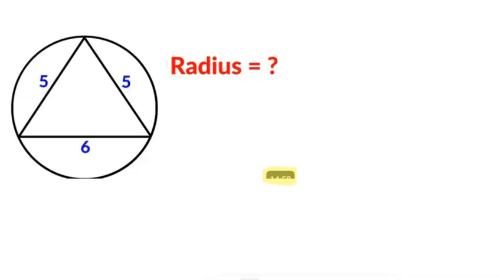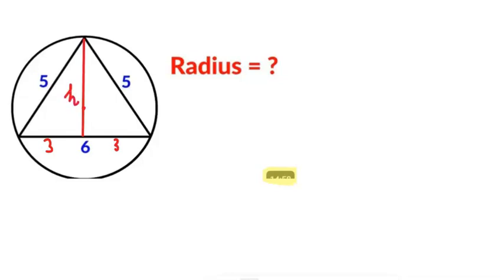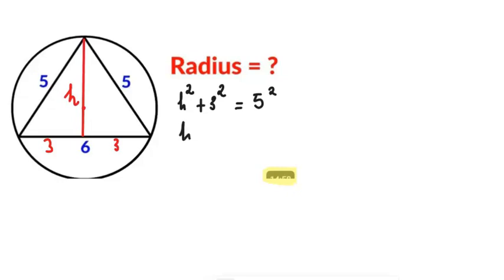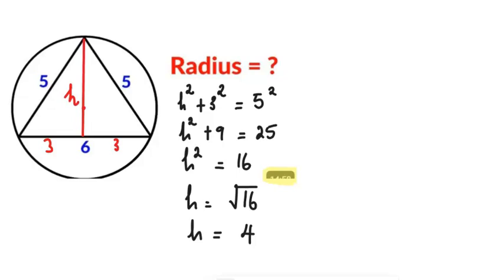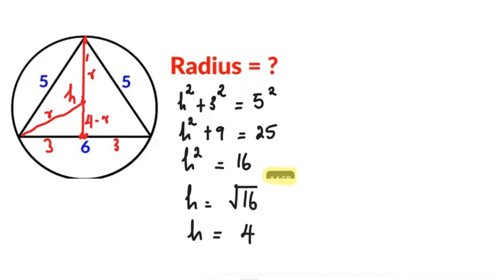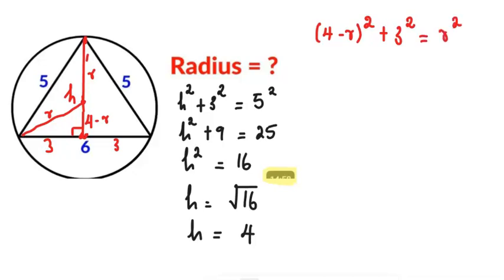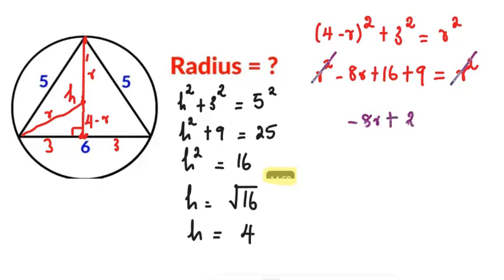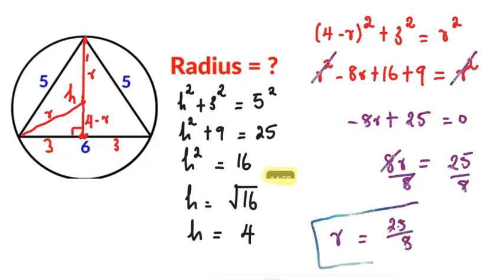Interesting Geometry Problem | Can you solve ?